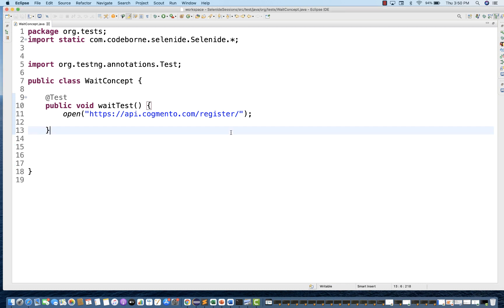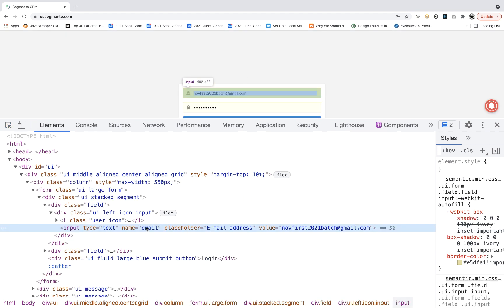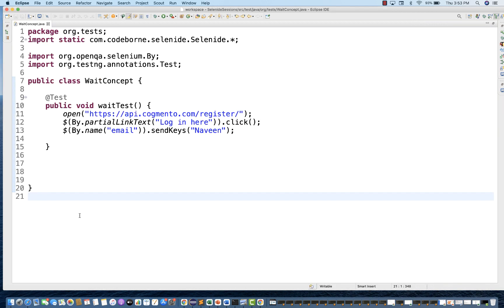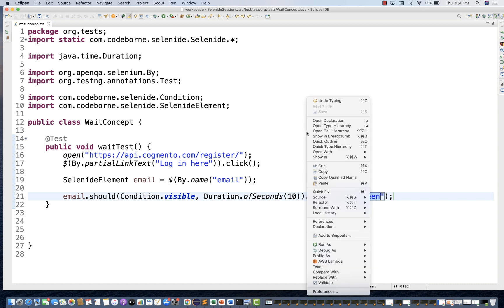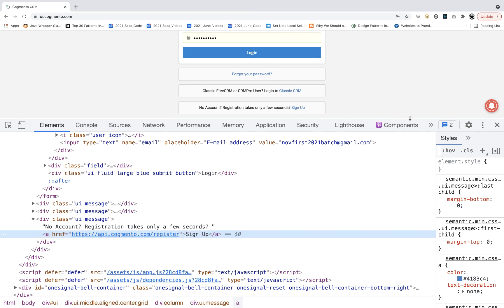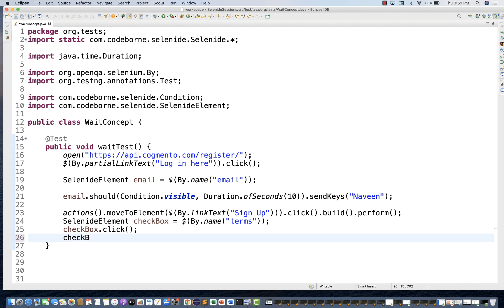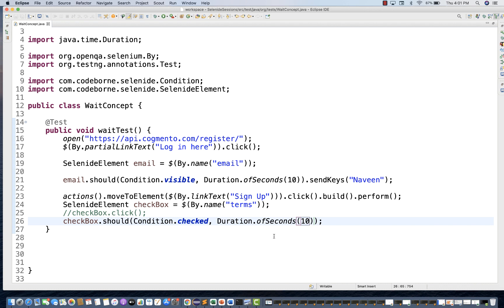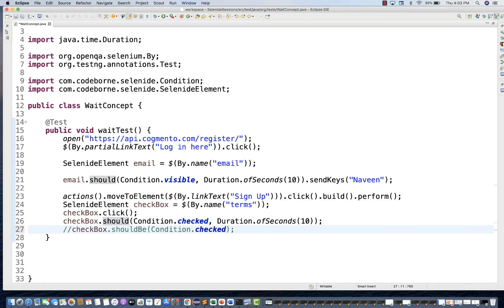#12 - Waits (Explicit Wait & Default TimeOut) in Selenide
In this video, I have explained : Waits (Explicit Wait & Default TimeOut) in Selenide

Naveen AutomationLabs Paid Courses:
GIT Hub Course: